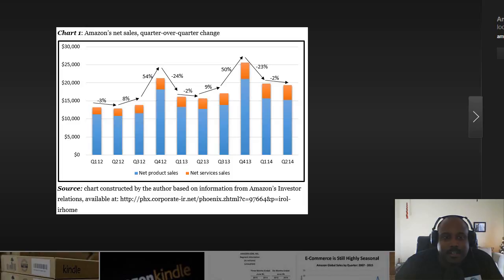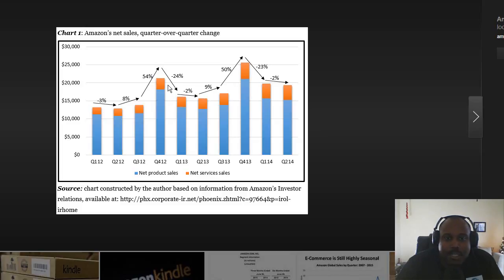Amazon Selling Seasons for amazon fba sourcing using Oaxray for online arbitrage for fba